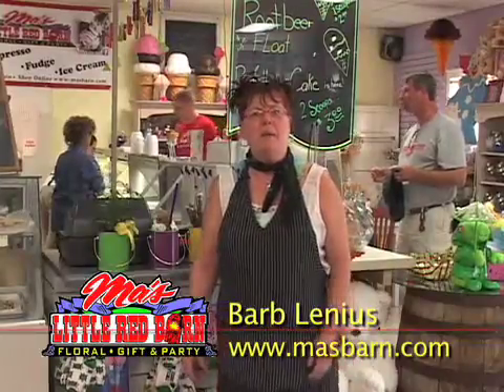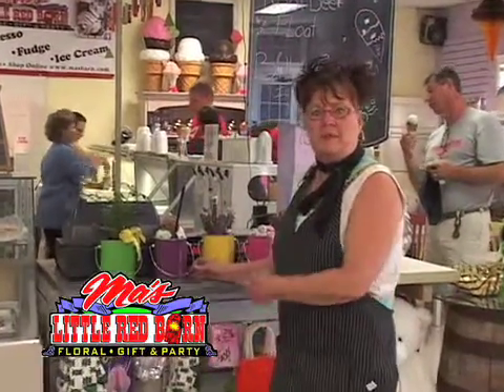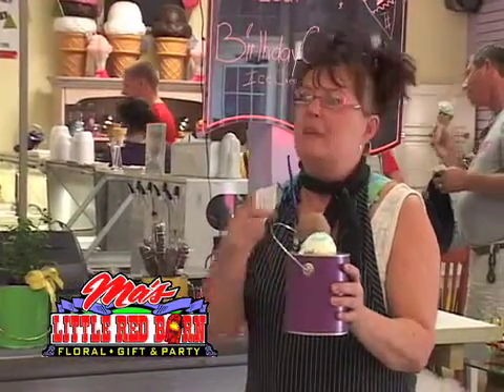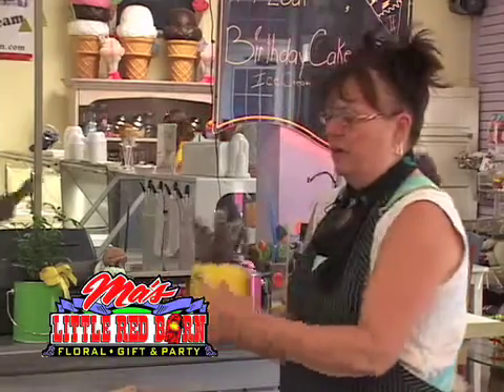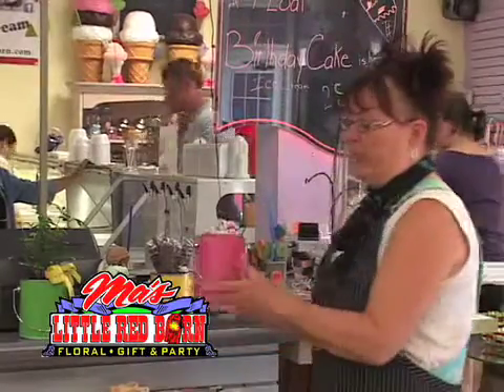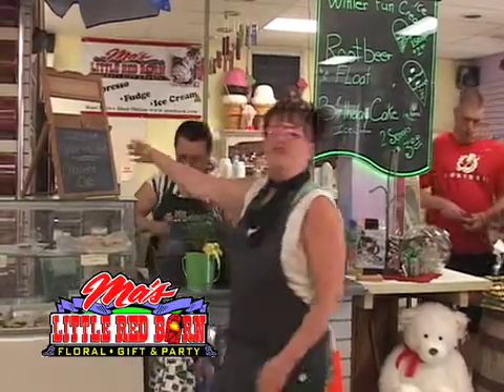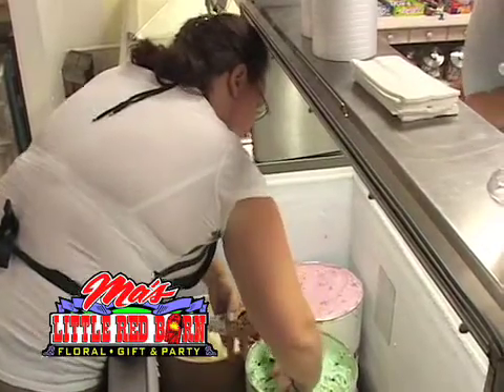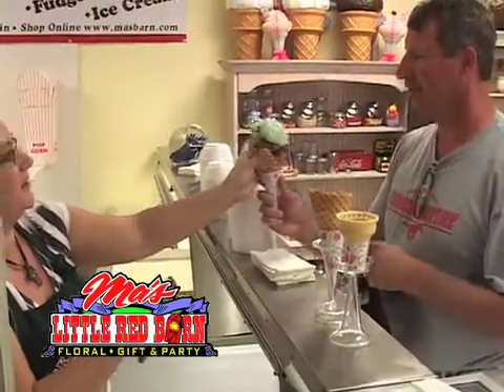ma's july 9